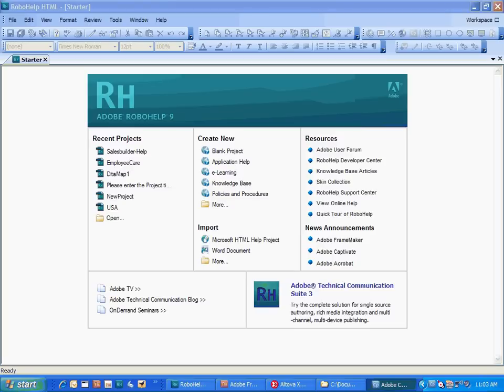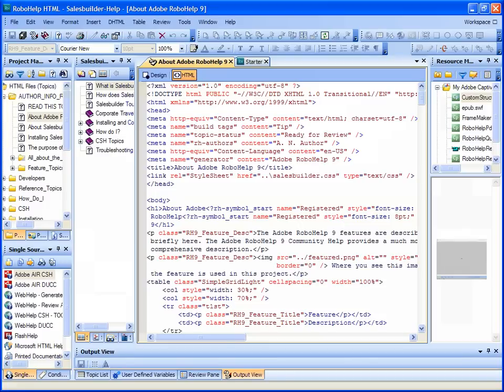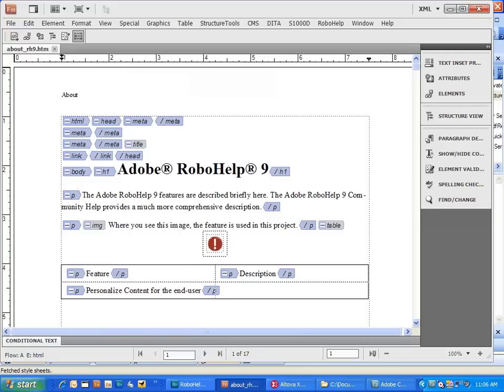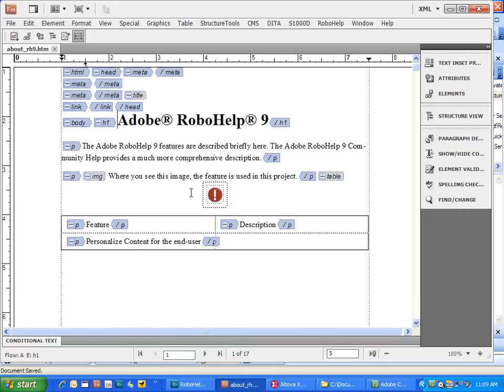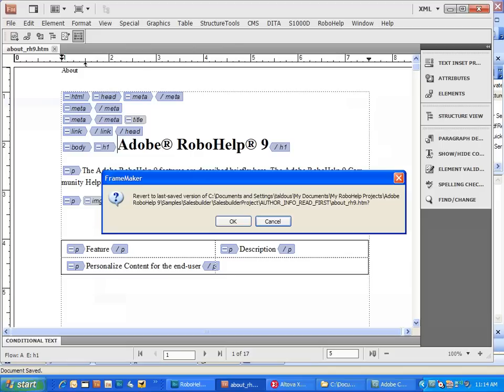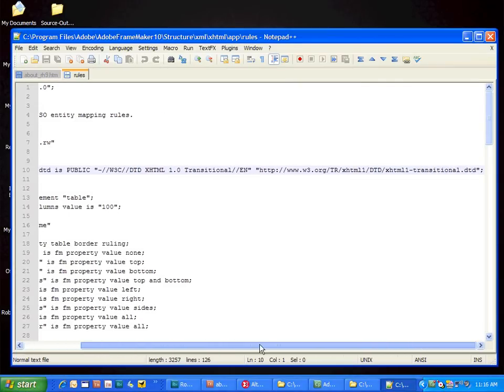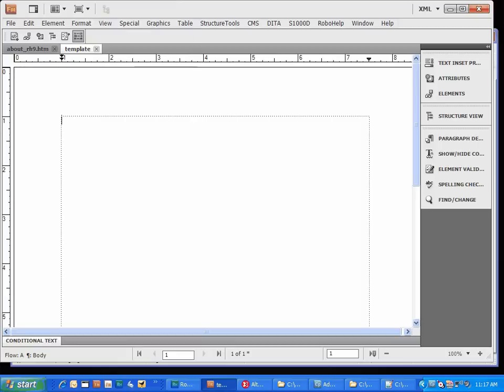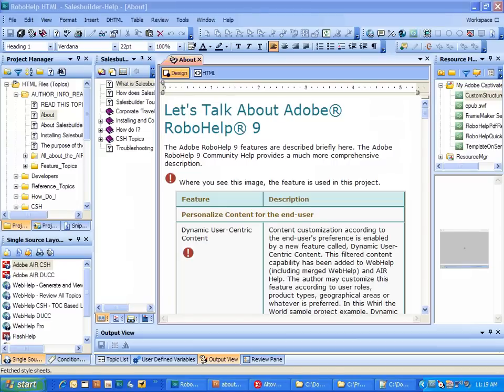RoboHelp A Real XML Editor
Old perceptions die hard. Before Adobe acquired RoboHelp, earlier versions of its source code used a lot of proprietary tags such as the notorious kadov tags. Because of this, even today, people who don't know better will mistakenly assume that RoboHelp has not changed.
Enjoy the video and see how RoboHelp 9 is a "real XHTML / XML Editor.